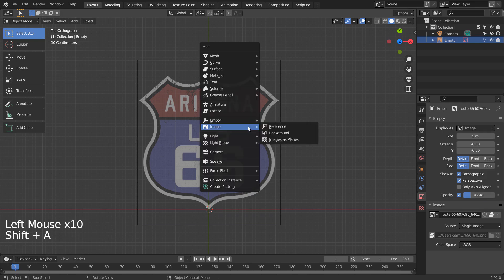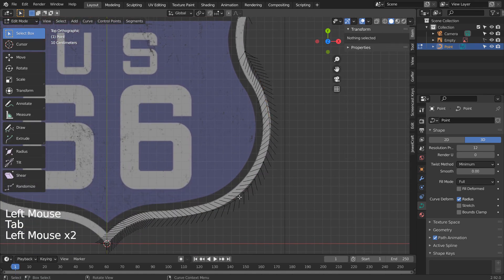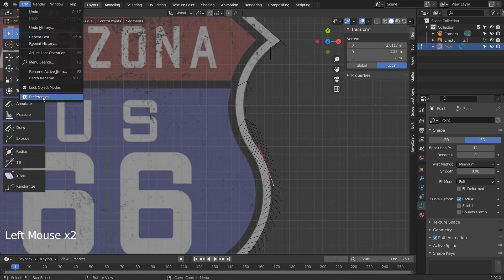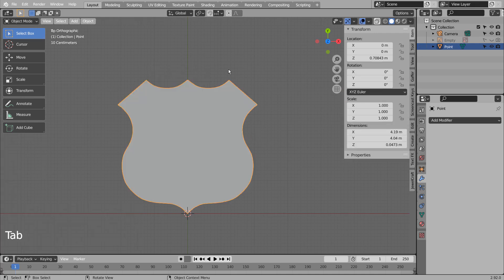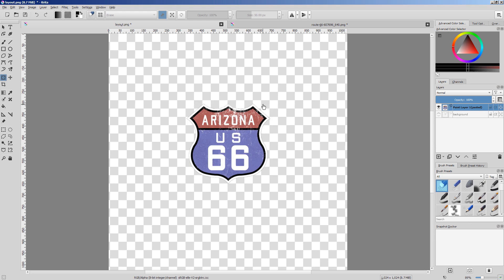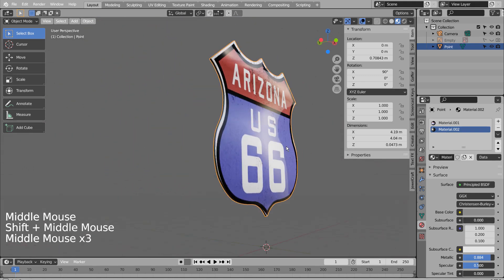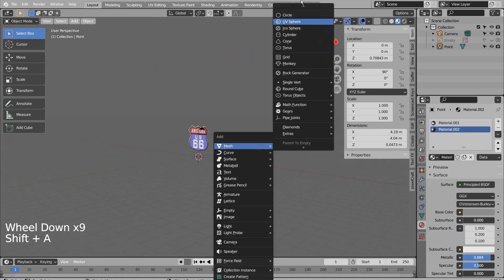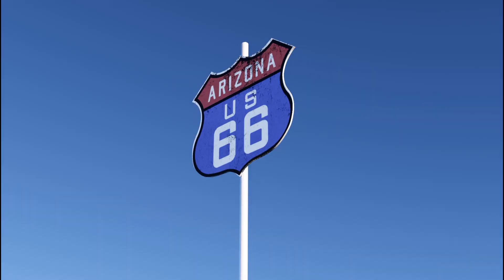Blender tutorial - Curve modeling and Project from view UV unwrap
The reference images used in this tutorial can be found here.